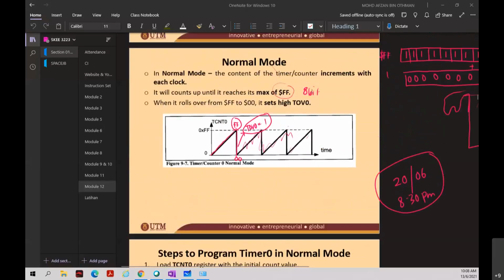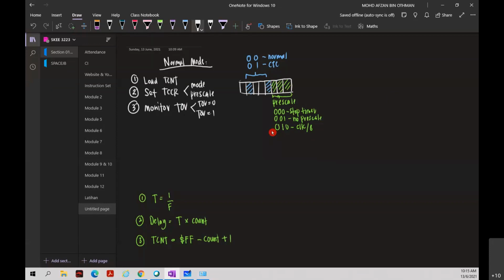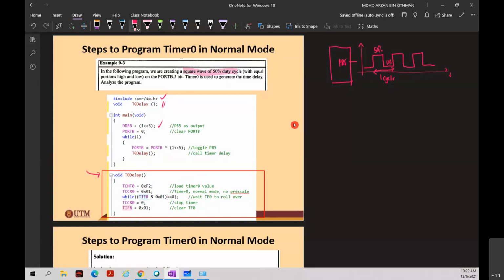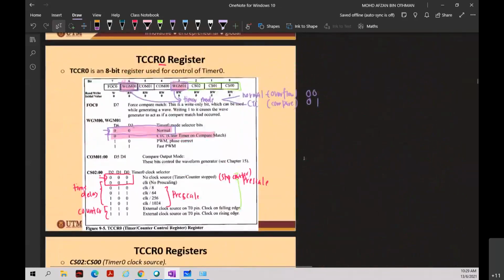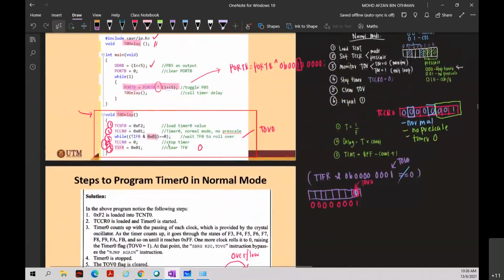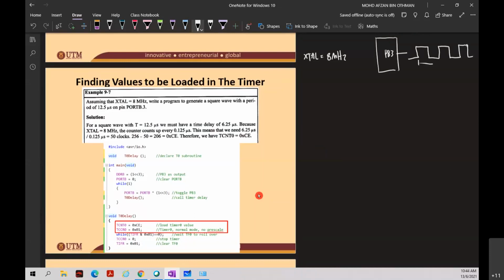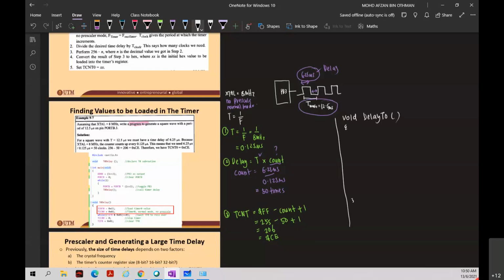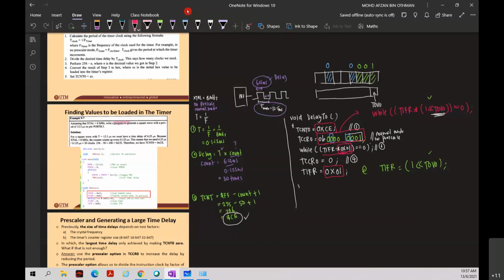SKEE 3223 - Online Class 13062021 (Module 12)